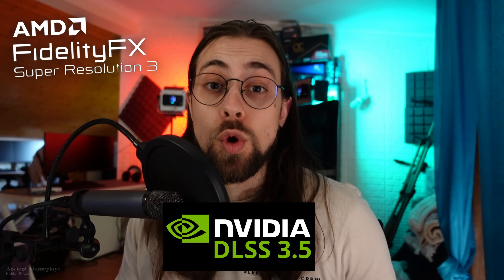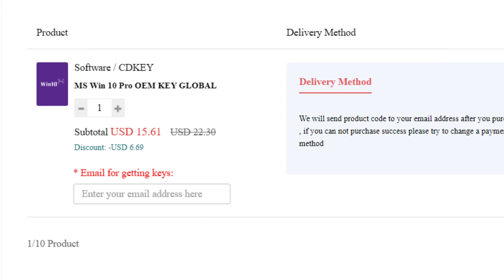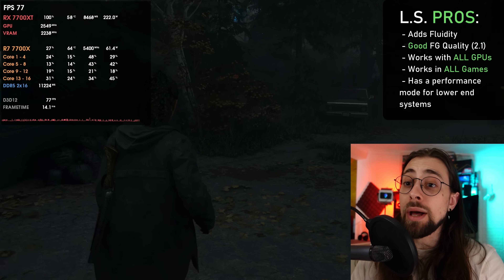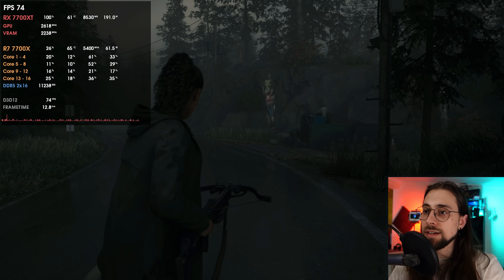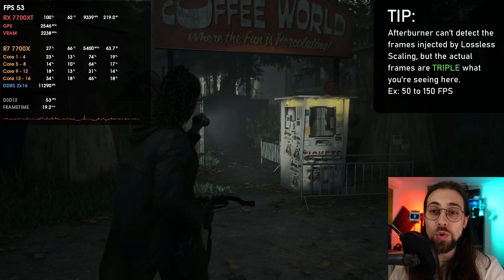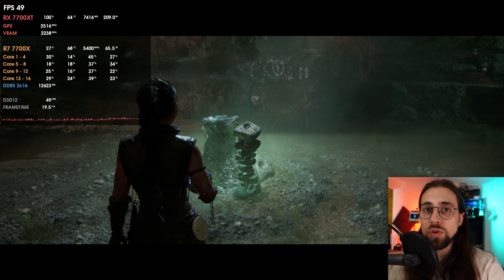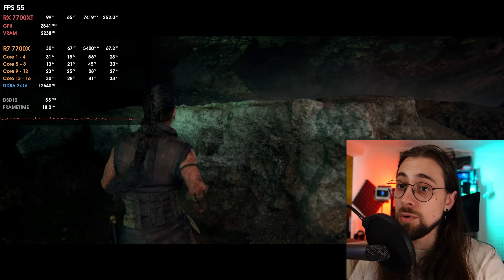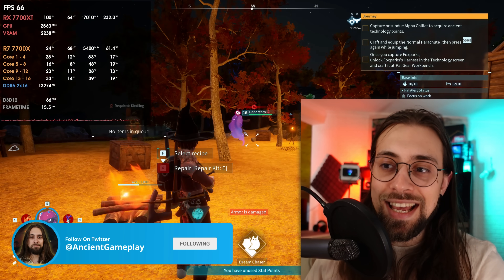Frame Generation for EVERYONE!! Lossless Scaling is MUCH better than I thought!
For today's video I bring you one of the most requested videos of the past months, testing Lossless Scaling, that delivers FRAME GENERATION for EVERYONE and any game!

00:00 - Intro (What is Frame Generation)

02:14 - Lossless Scaling (Pros & Cons)
05:30 - Alan Wake 2 (Lossless Scaling Test)
08:05 - Hellblade 2 (Lossless Scaling Test)
11:46 - PalWorld (Lossless Scaling Test)

13:37 - Final Thoughts (Performance, quality, etc.)
15:13 - Channel Members
15:33 - More Videos